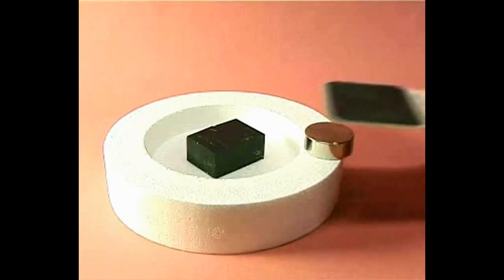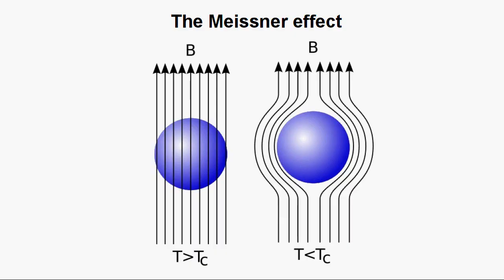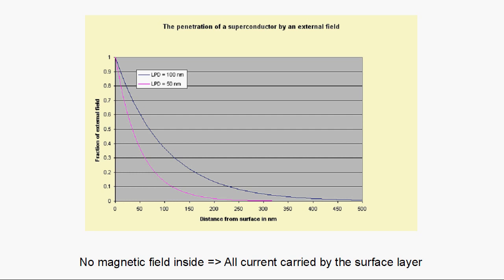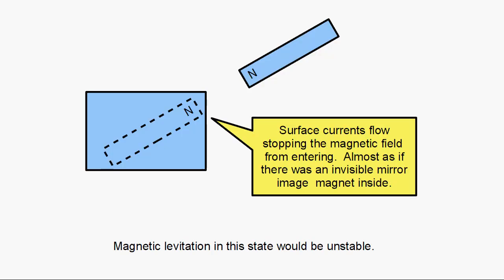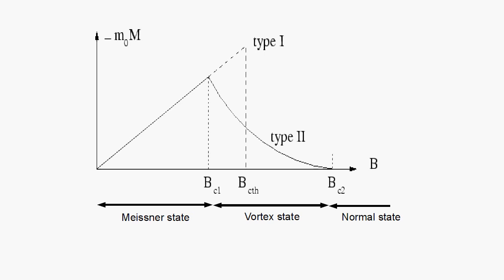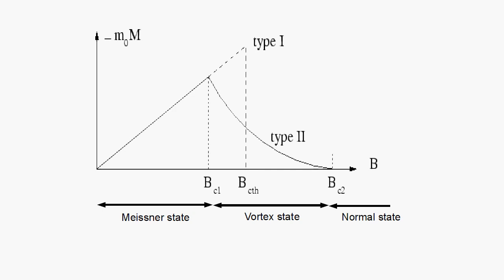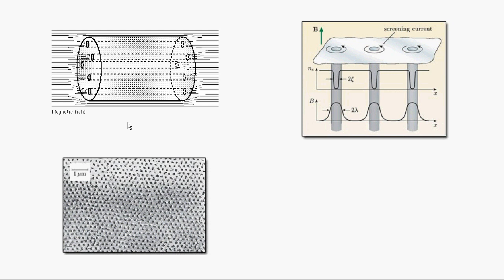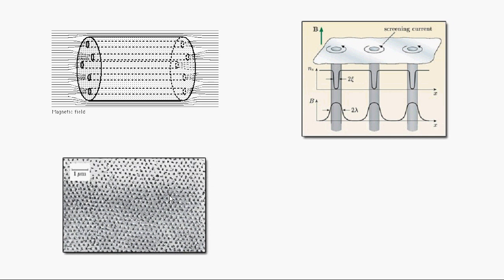Amazing physics: Explained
This video is extensively annotated - be sure to turn annotations on.